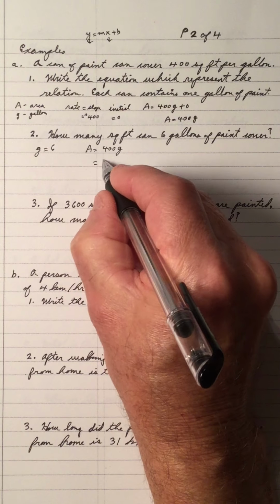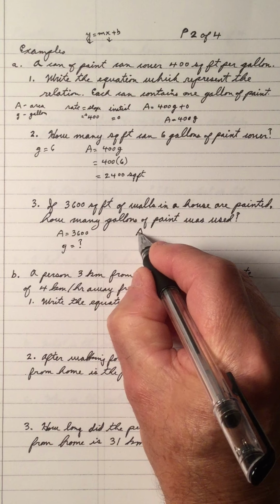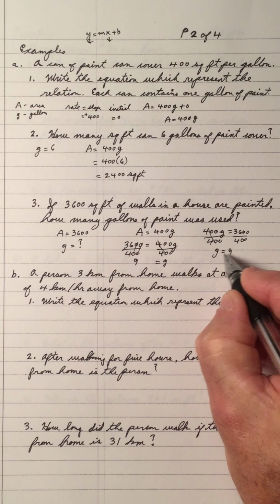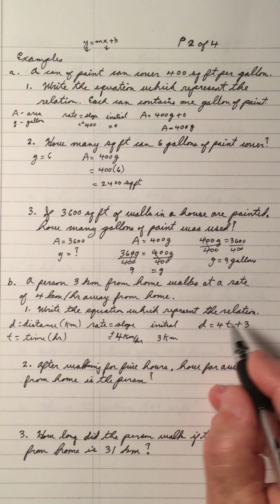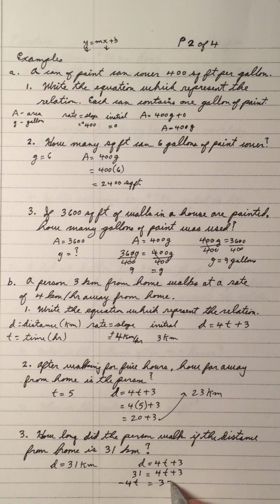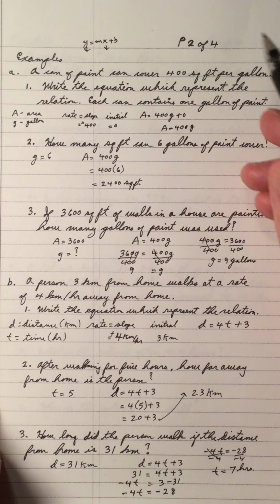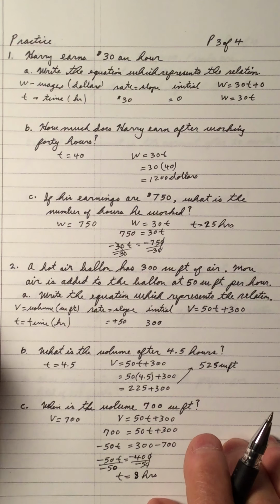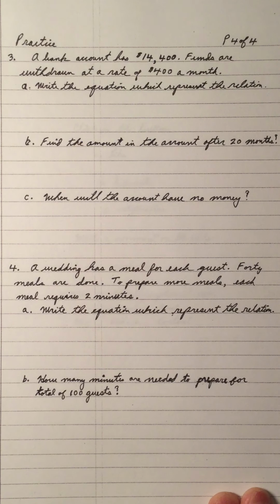Solving Real Life Word Problems using Slope Intercept Form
Many examples done to write and solve real life word problems using slope intercept form of a line.